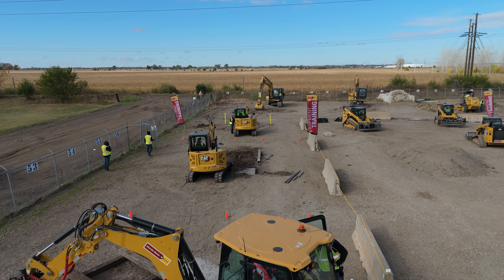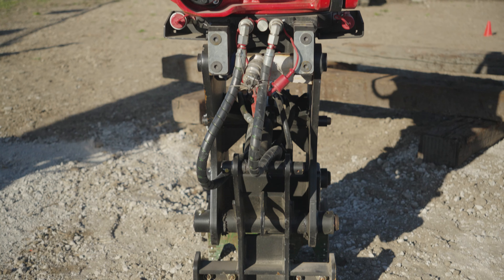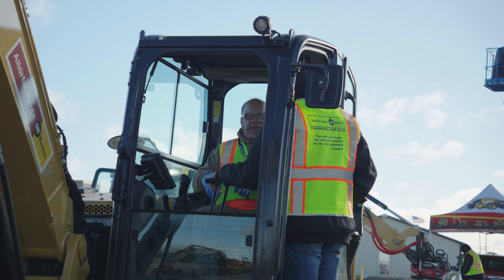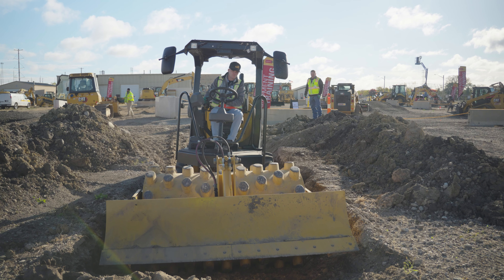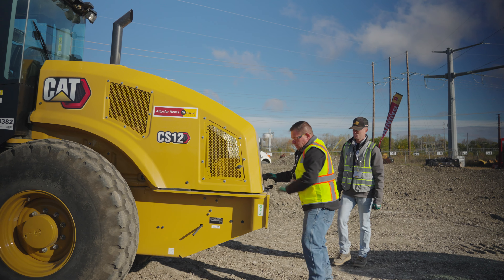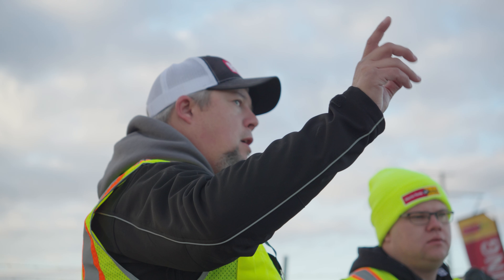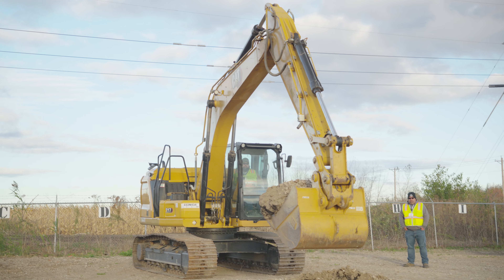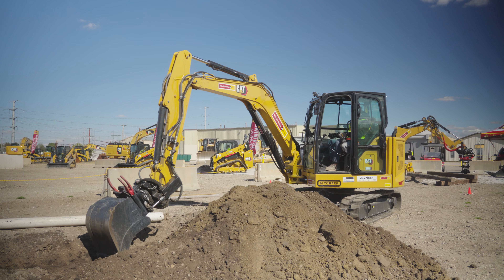Cat Bootcamp 2024: Empowering Our Team to Better Serve You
Welcome to Cat Bootcamp, where our employees take their skills to the next level! This hands-on training program immerses our team in the operation of Caterpillar equipment, from excavators to dozers and everything in between. By mastering the machines our customers rely on, our employees gain the expertise to provide top-notch service and solutions for every job site need.

Watch as our team gears up, learns, and shares their experiences at Cat Bootcamp—proving our commitment to delivering the best to our customers every day.